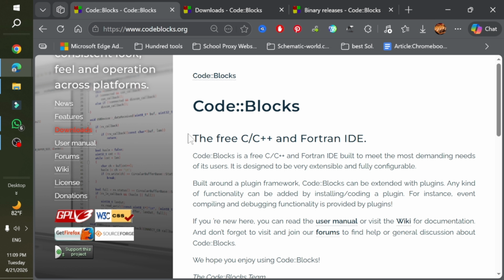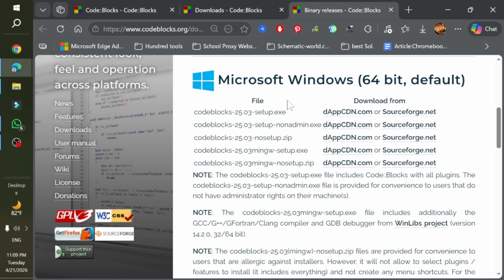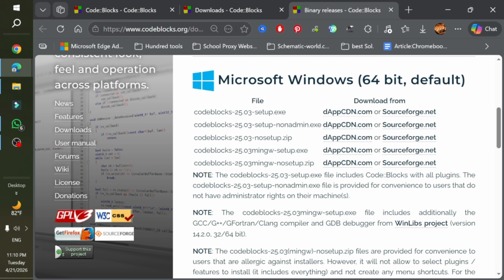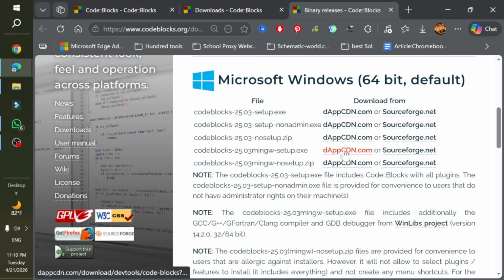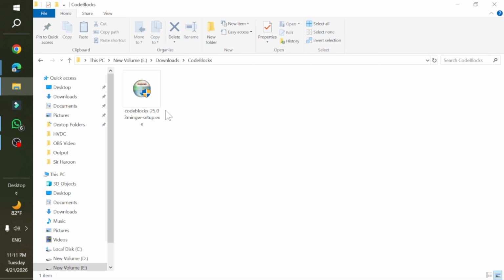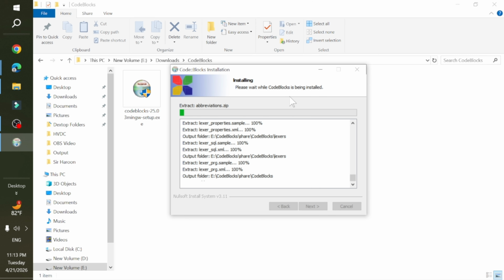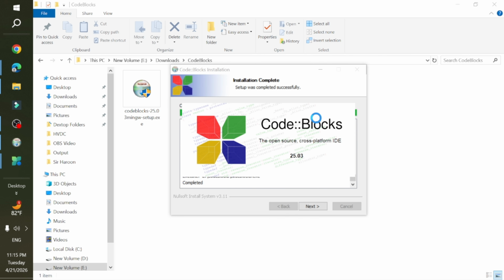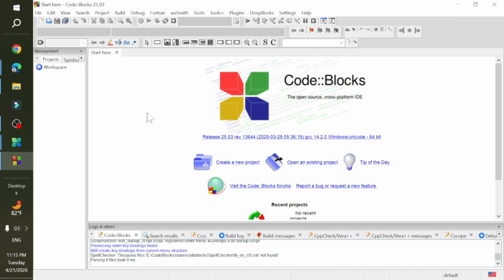CodeBlocks IDE Setup for C/C++ in Windows 11 (2026) | Run First Program Without Errors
How to install CodeBlocks IDE on Windows 10/11 2026 [ 25.03 Version ] MinGW GCC Compiler | C & C++ Programs

Learn how to download and install CodeBlocks IDE on Windows 10/11 (2026 latest version 25.03) with the MinGW GCC Compiler step by step. This complete beginner-friendly tutorial will help you set up CodeBlocks properly and run your first C and C++ program without any errors.

Whether you're a student, beginner, or programmer, this guide covers everything from downloading the correct file to fixing common installation issues.

💡 In this video, you will learn:

☑️ ️ How to download CodeBlocks 25.3 safely
☑️ ️ Install with MinGW GCC Compiler
☑️ ️ Fix compiler detection problems
☑️ ️ Create and run your first C/C++ program
☑️ ️ Common errors and solutions

🚀 Perfect for:

☑️ ️ Anyone setting up a programming environment

⏱️ Timestamps

00:00 – Introduction [ What is CodeBlocks IDE? ]
00:22 – Download CodeBlocks 25.3 (MinGW Version)
02:31 – Installing CodeBlocks Step-by-Step
03:35 – First Launch Setup
04:05 – Thanks for Watching